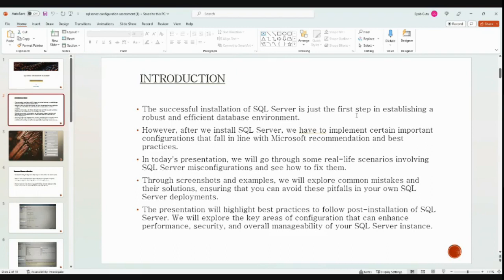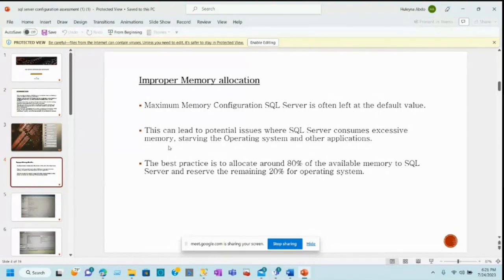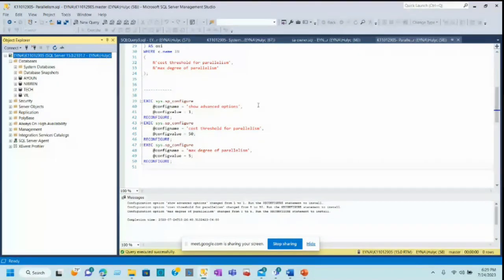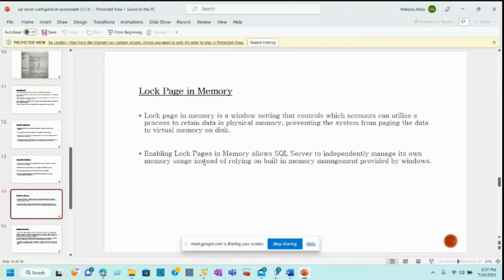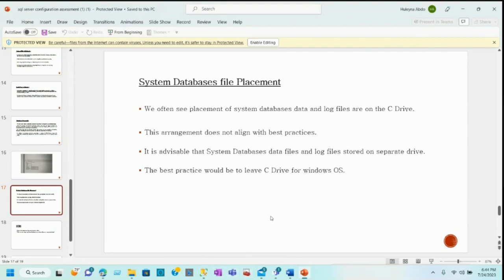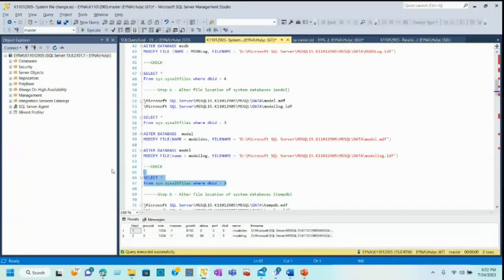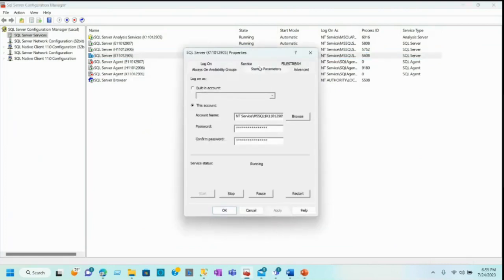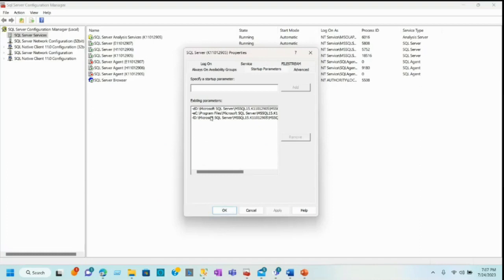(ባሮ) MS SQL SERVER | SQL SERVER CONFIGURATION ASSESMENT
Baro technologies

Guests - Eyob and Eyna
Host - Baro